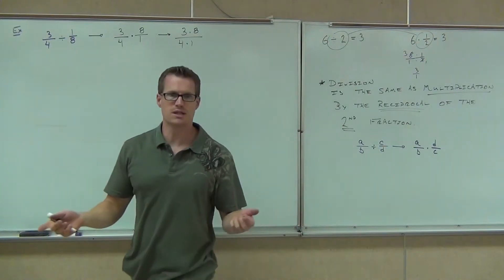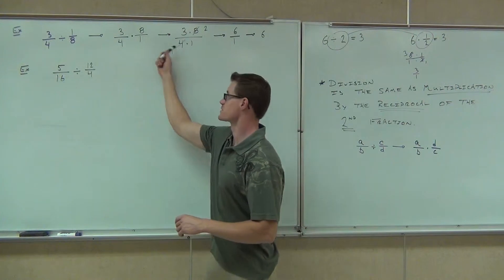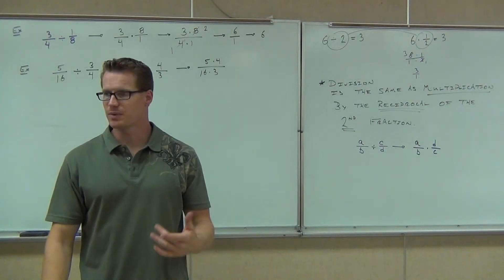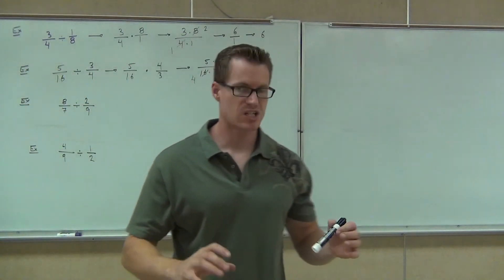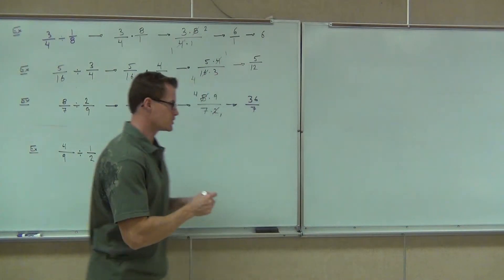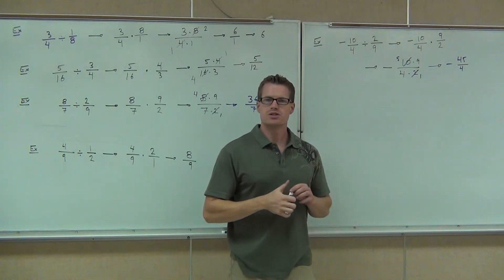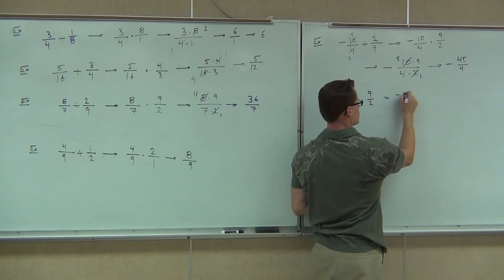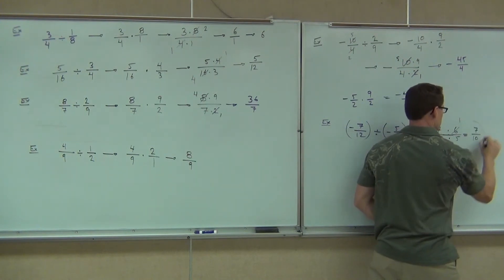Prealgebra Lecture 4.3 Part 7